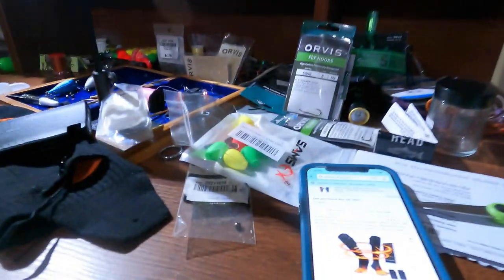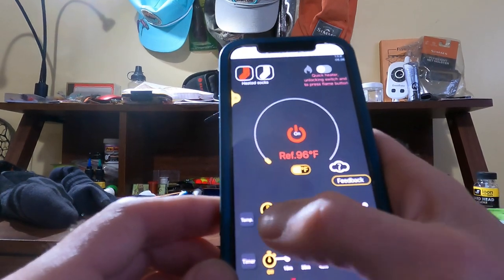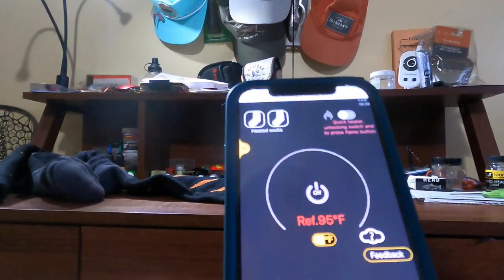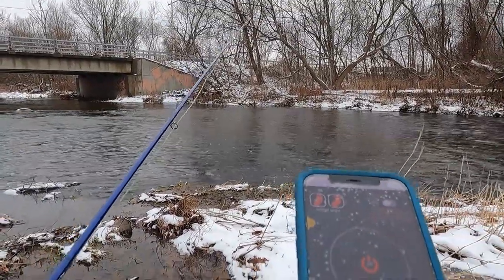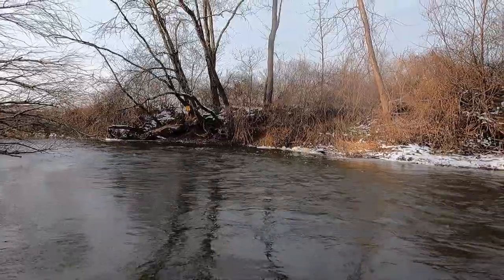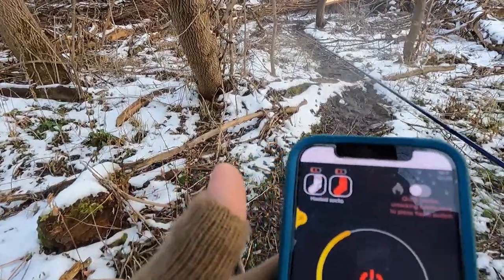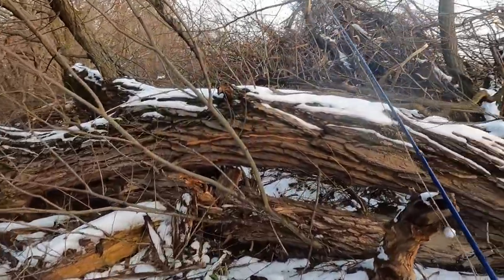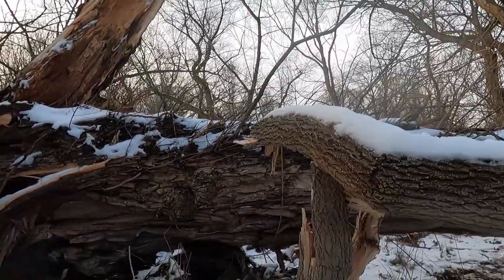Heated socks for wade fishing?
Winter fly fishing with newlemo heated socks! They will keep you warm on the coldest days. wade fishing socks for all winter hiking and fishing advetures. fishing Great Lakes tributaries. winter weather warmth. great for fishing the salmon river ny or even fishing in alaska. if i get accepted as an amazon affilate ill add a link soon